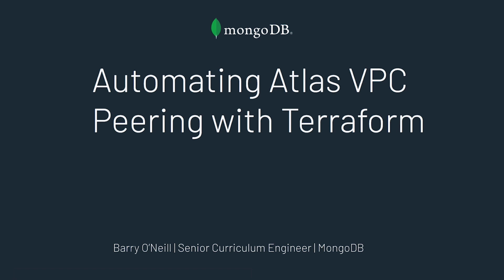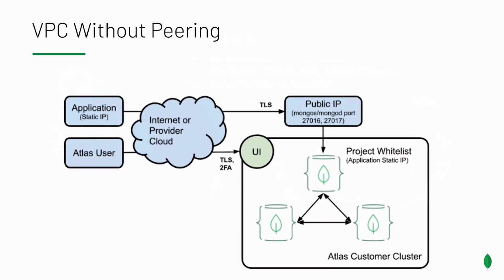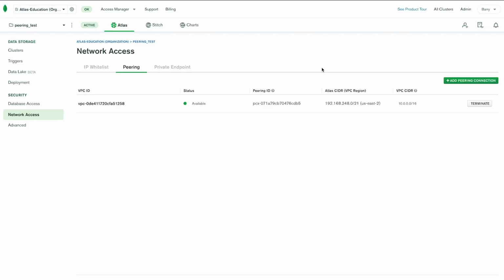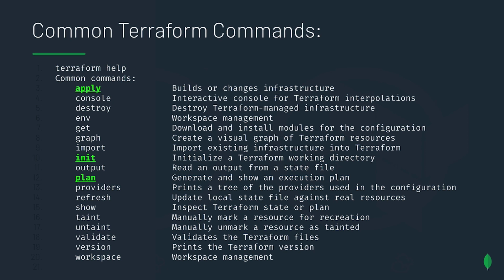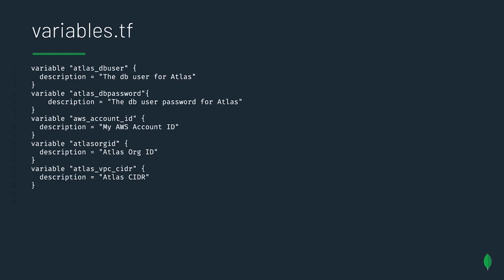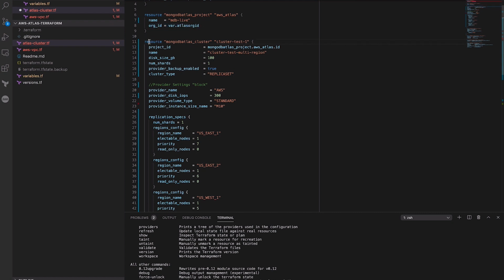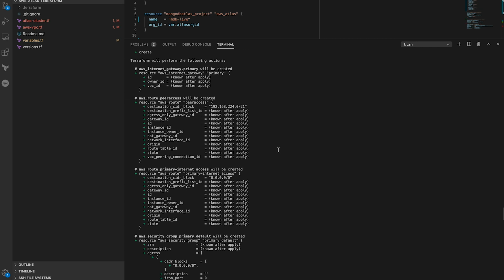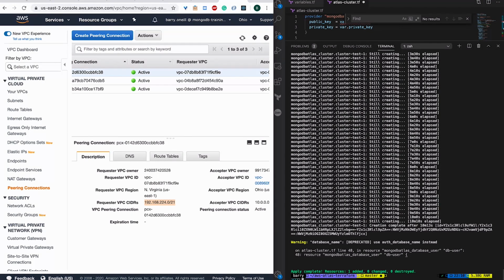Automating MongoDB Atlas VPC Peering with Terraform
Securing your network can be challenging. Let's simplify it!

Configuring a cluster in Atlas is a very simple task. Ensuring that your cluster is secure and within the same subnet as your application servers can be more challenging. If you need to perform this task multiple times for many clusters it can be time-consuming. Good news! The HashiCorp Terraform MongoDB Atlas Provider allows us to automate these tasks.

In this talk, we will be using the HashiCorp Terraform MongoDB Atlas Provider to create a reusable Terraform configuration to deploy a geo diverse Atlas cluster within a peered VPC in your Cloud provider.